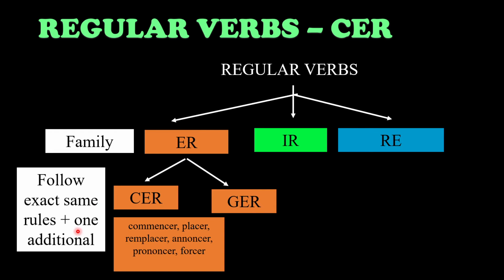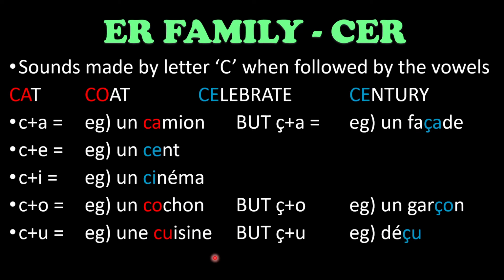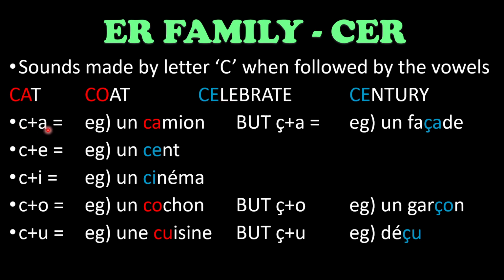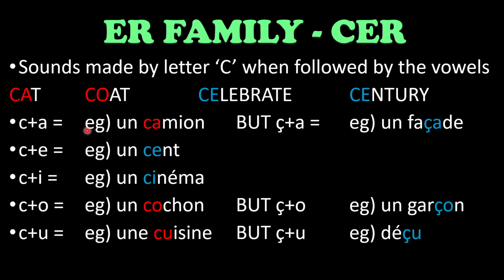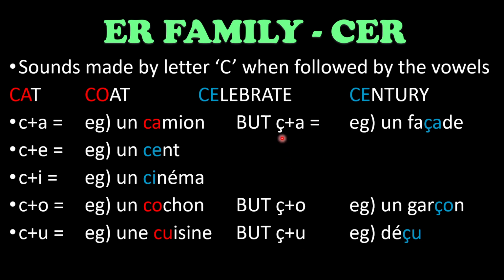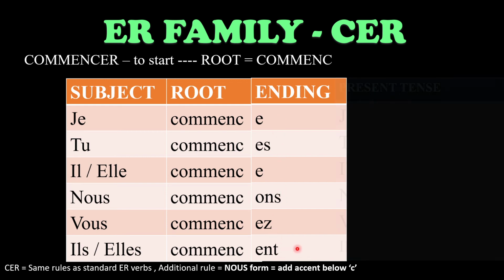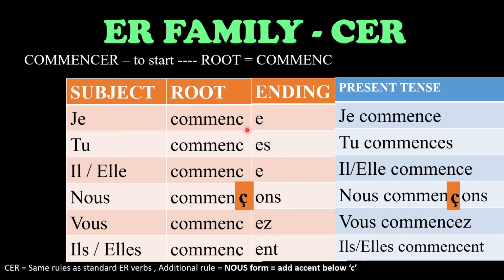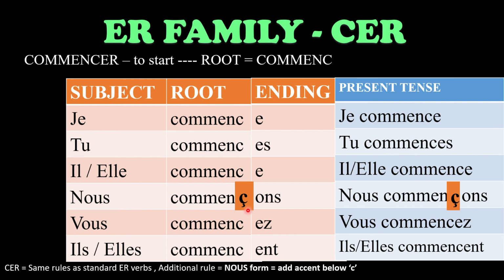Goa Board French │ Class 8 │ CER Verbs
Lesson: CER Verbs